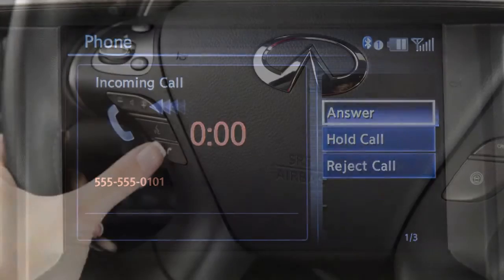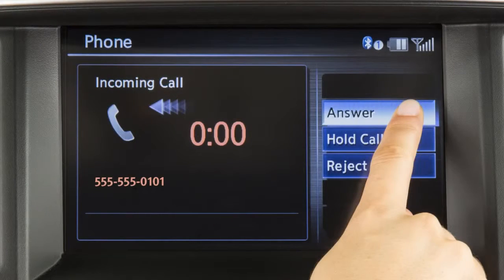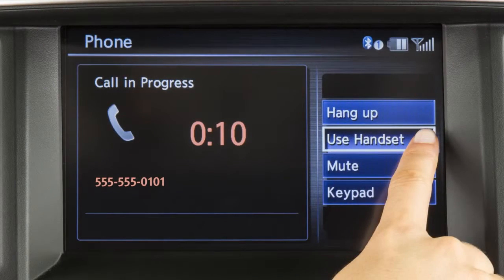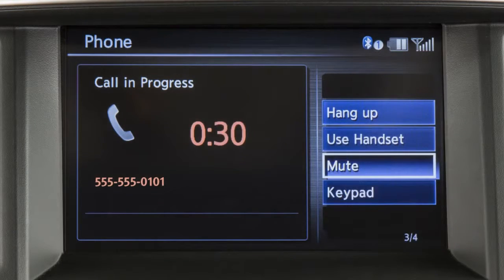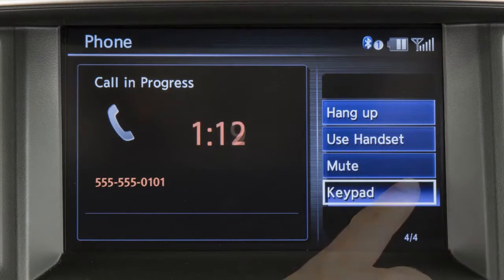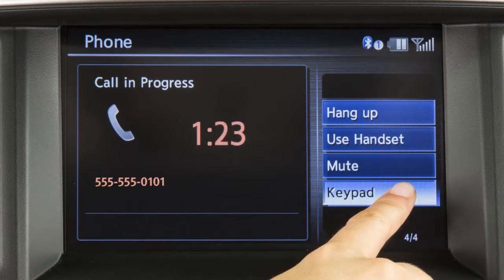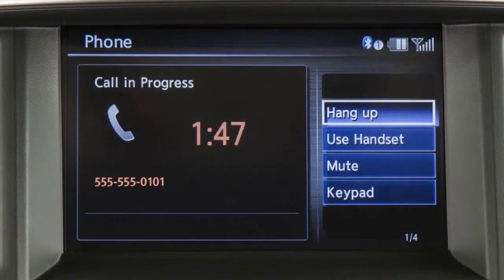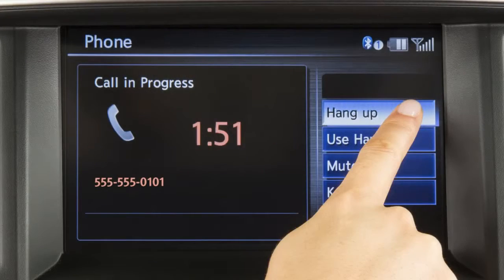2014 Infiniti Q70 Receiving and Ending a Call if so equipped